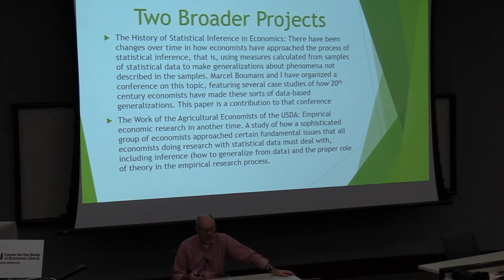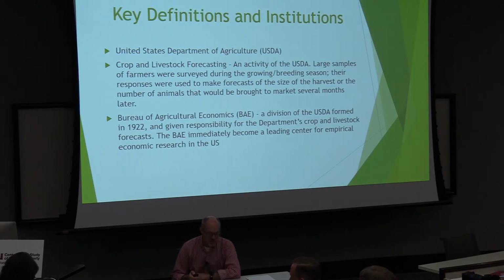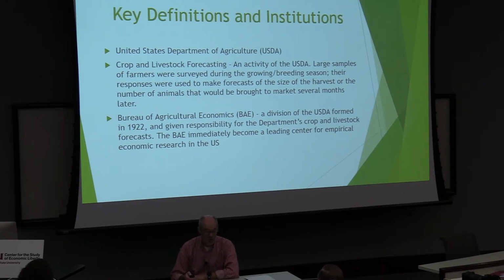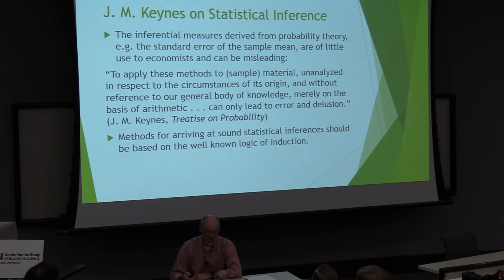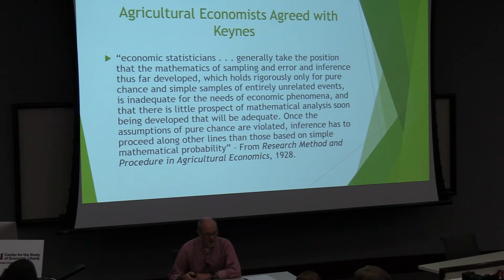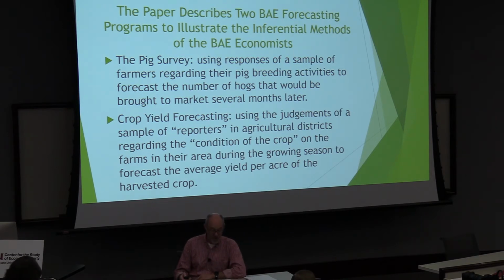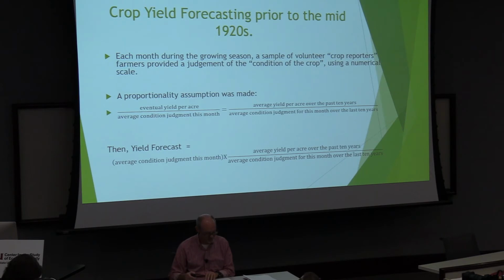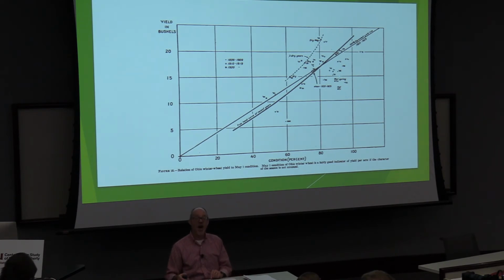Statistical Inference in Economics in the 1920s and 1930s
2020 Winter Institute for the History of Economic Thought
Saturday, January 25, 2020
11:30 a.m.

Jeff E. Biddle, Michigan State University
Statistical Inference in Economics in the 1920s and 1930s: The Crop and Livestock Forecasts of the US. Department of Agriculture

The Center for the Study of Economic Liberty, a joint endeavor of the W.P. Carey School of Business and the School of Civic and Economic Thought and Leadership at Arizona State University, will become an international leader in research that affects liberty-enhancing public policy and increases public and academic awareness of the history and philosophy of economic liberty by leveraging our place, fusing academic research with policy engagement, and engaging globally to transform society.